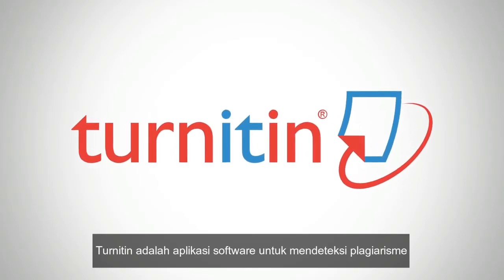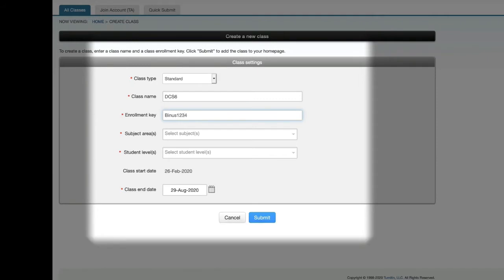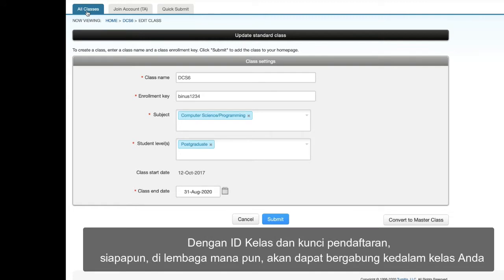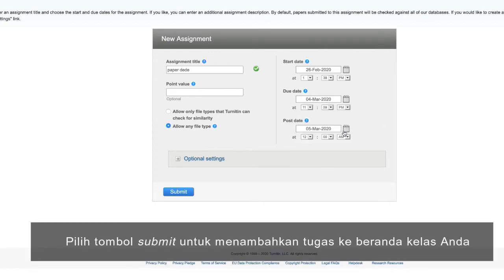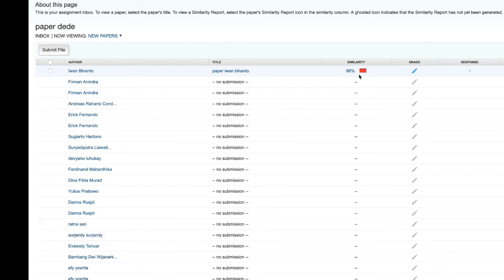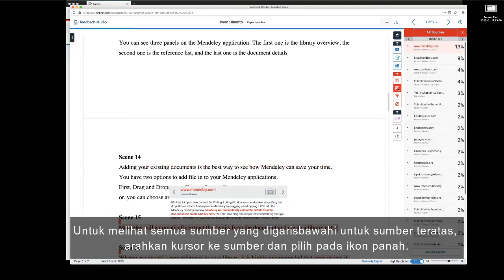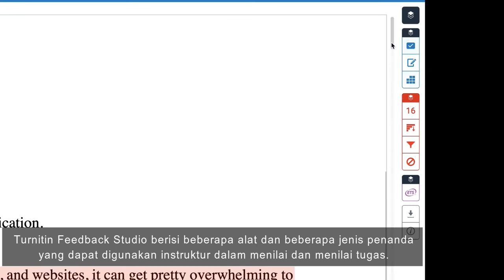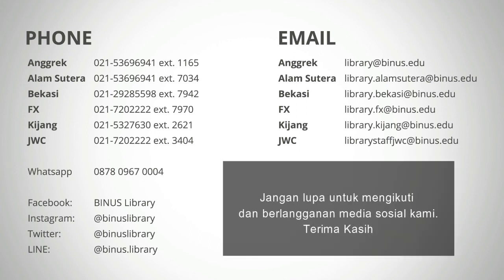Turnitin Guide for Instructor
Hai Binusian...
Video ini adalah hasil dari kerjasama Library and Knowledge Center dengan Knowledge Management & Innovation Bina Nusantara University dengan mengacu pada informasi yang disediakan pada website turnitin.

Video ini adalah informasi tentang cara penggunaan turnitin untuk instruktur atau lecturer, berisi tentang informasi cara membuat kelas dan tugas untuk mahasiswa serta cara memberikan penilaian pada tugas tersebut.

Lalu untuk mahasiswa sendiri, dalam video ini dapat mengambil informasi tentang hal-hal yang perlu diperhatikan untuk bergabung dalam kelas dan ketentuan dalam mengirimkan tugas serta tenggat waktunya.
Mahasiswa juga dapat meminta bantuan kepada Library and Knowledge Center BINUS untuk mengecek plagiarisme pada karyanya.

Untuk informasi lebih lanjut jangan sungkan untuk menghubungi kami yah..
Salam Binusian.

Facebook  BINUS LIBRARY
Line            @binus.library